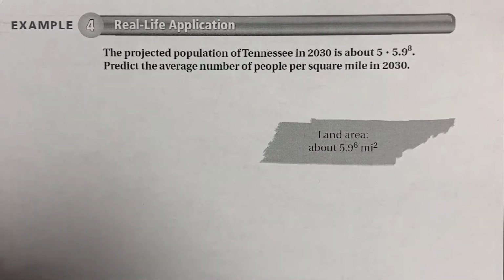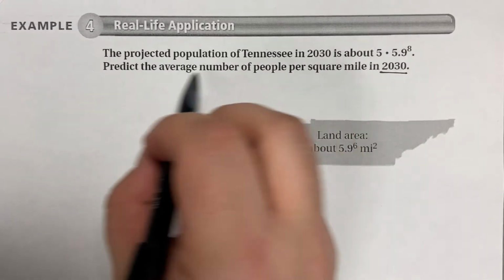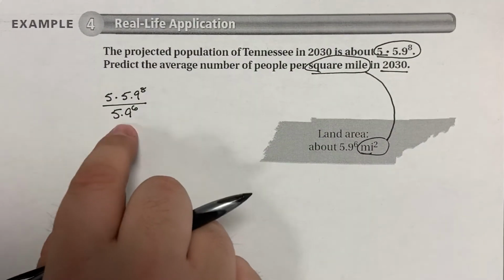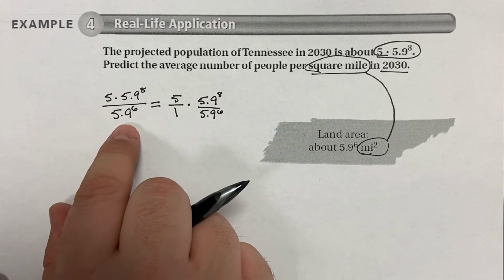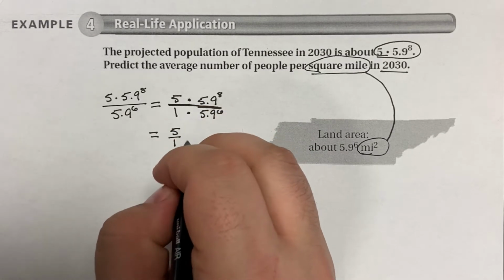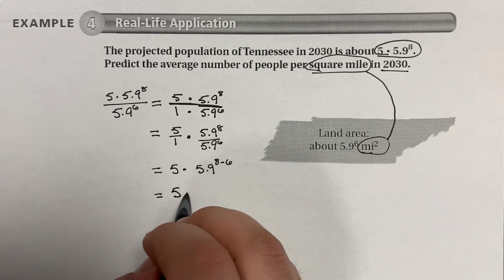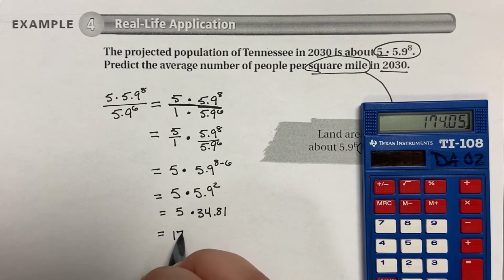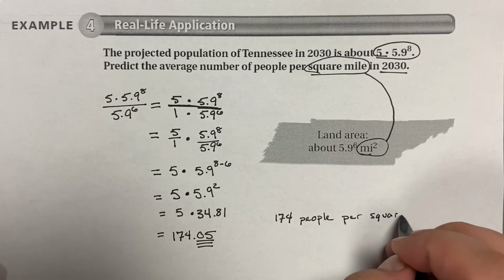7PA 9.3.4 Real-Life Example